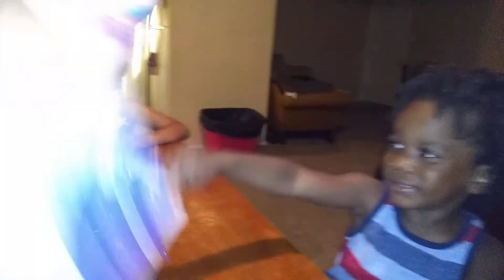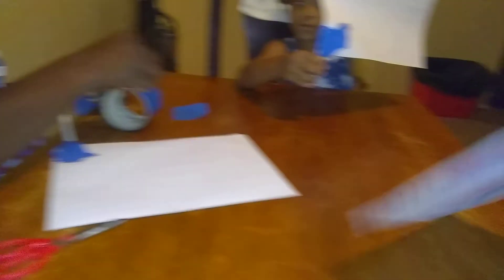Happy 4th of July part 1